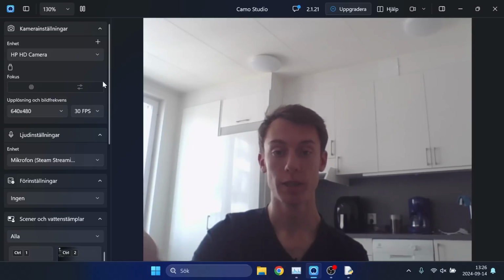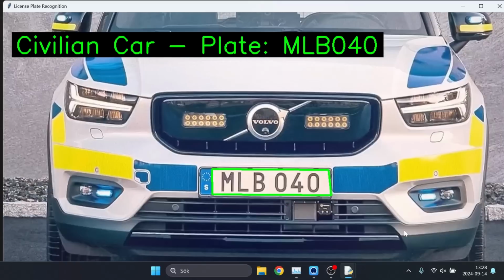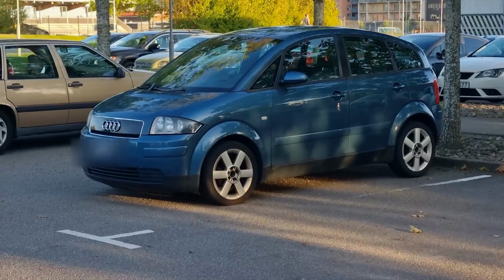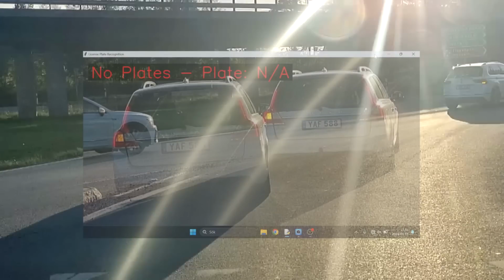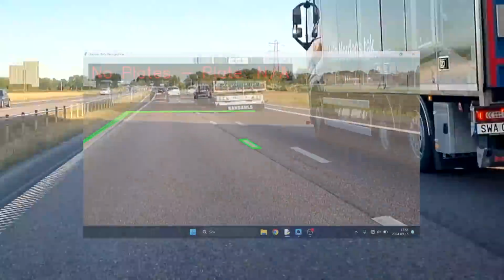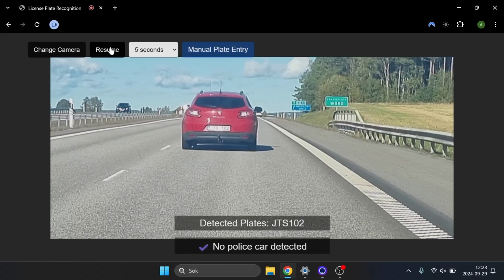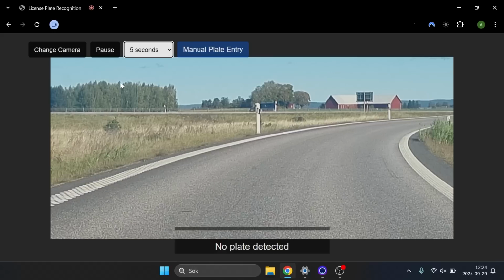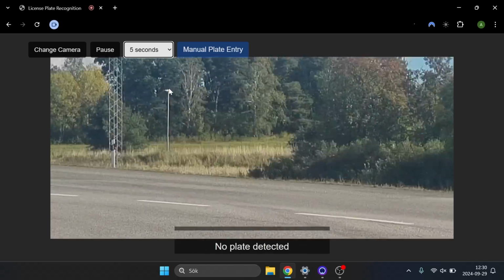My Website Can See Unmarked Cops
The police has run our plates for a while now, i think its time we start running theirs (treat it as a beta test)

tldr:
In this video, I share a project I’ve been working on after moving across the country for uni, where I’m now learning to code. After my friends back home got pulled over by an undercover cop, I was inspired to build a License Plate Recognition web app. This app uses a live camera feed to detect license plates, and can even identify police vehicles with a flashing blue alert!

Along the way, I faced some challenges. My old laptop struggled with the processing power needed for OCR (optical character recognition), especially when running on battery. It made me realize I needed a more powerful solution, so I started looking into APIs that could handle the heavy lifting, making it accessible from a browser on your phone.

After plenty of trial and error , the site is now up and running! For now, it's only set up for Sweden, but I’m open to expanding it to other countries if they’re as easy to implement.

So join me as I test it out, showcase the journey

00:00 My Plan
00:42 Version 1
03:04 First Test
05:01 I Rewrote Everything
05:33 You Can Try It